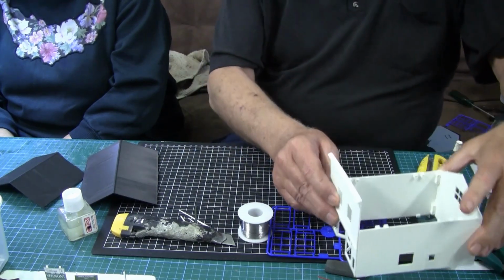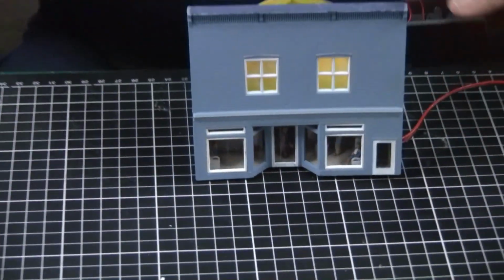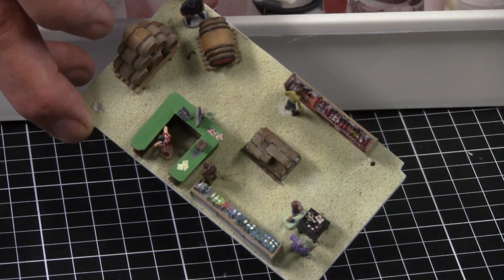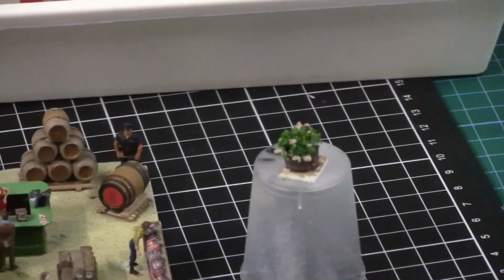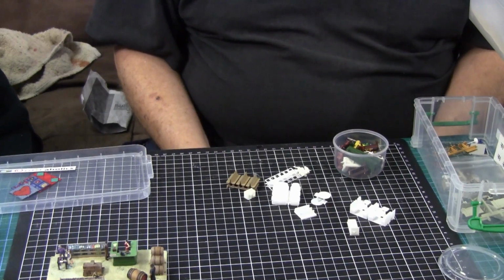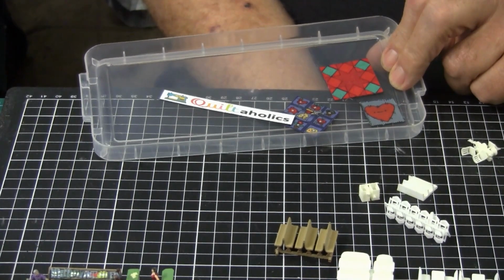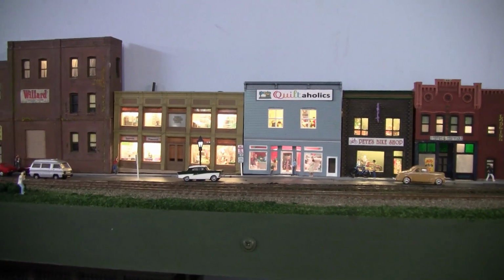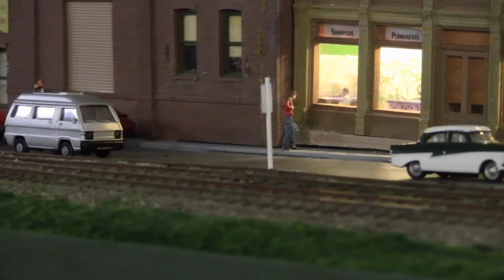Jensen3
Super detailing Building Interiors in HO